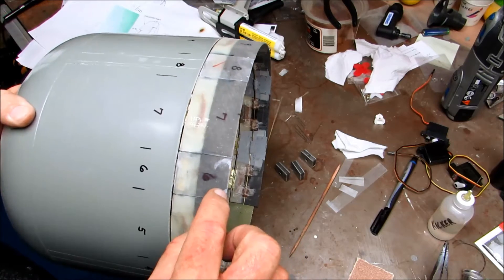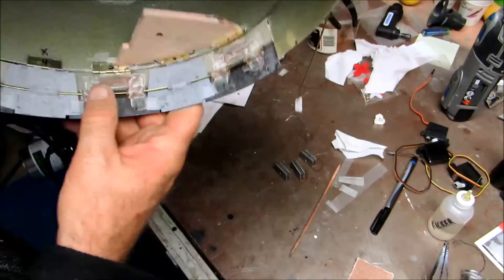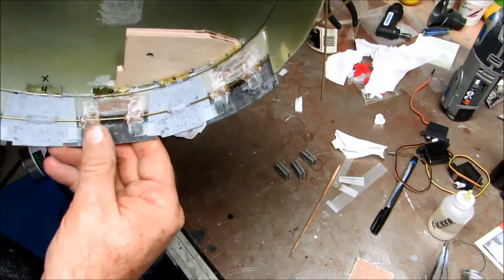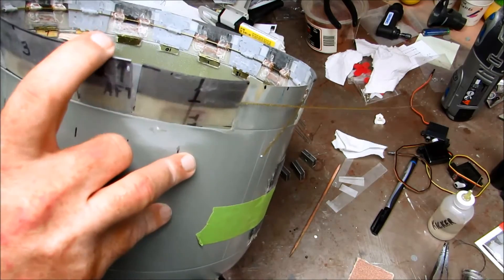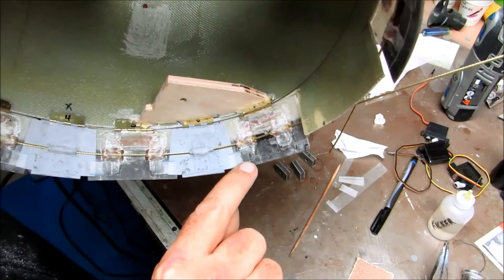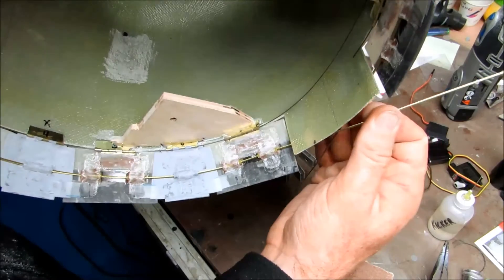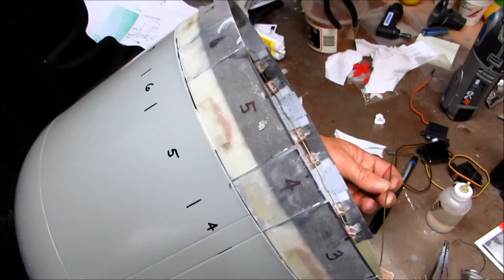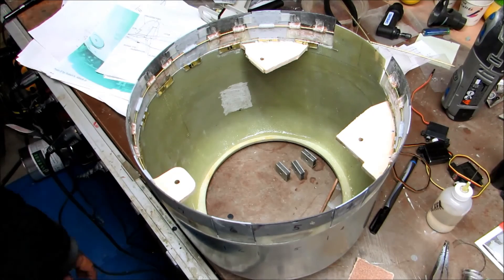Corsair #42, Making Operational Cowl Flaps Part II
An upgrade to the flaps was necessary to keep the flaps from accidentally overlapping one another when they closed.